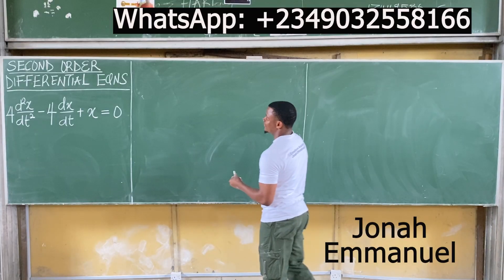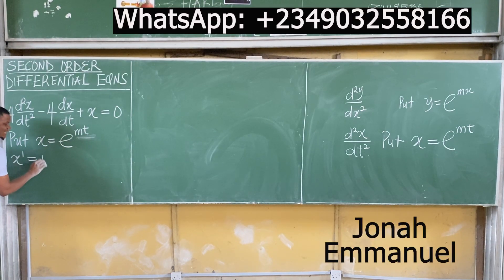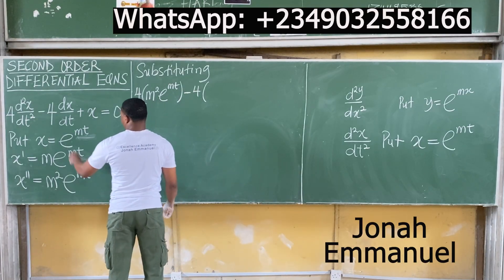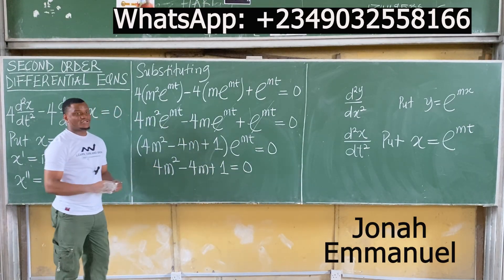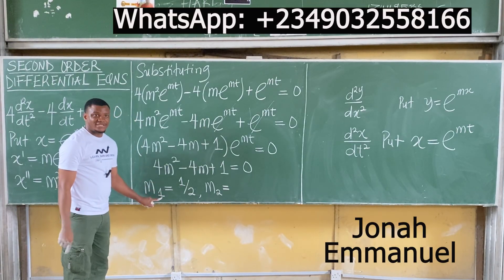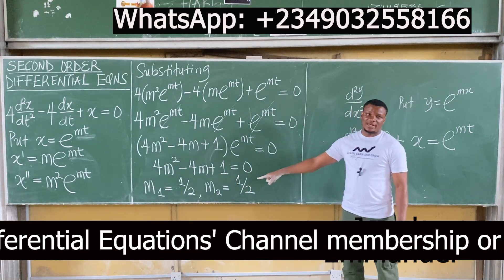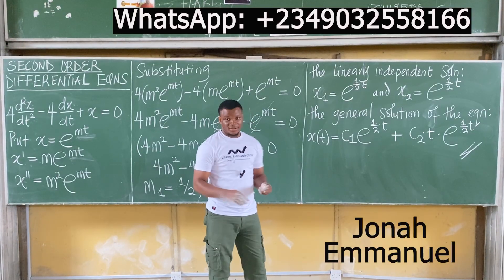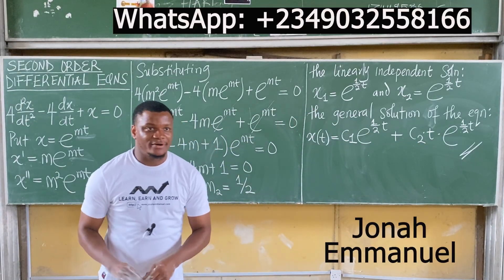Part 3 Second Order Linear Differential Equations Example and Complete Solution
In this video, you will learn the second order ordinary differential equations. This video provides a step-by-step guide on how to solve second order ordinary differential equations via Variable Separable Method. If you need a proper guide to understanding how second order differential equations work, then this video is for you.
Learn about second order linear differential equations and how they are used to model a wide range of phenomena in physics, engineering, and other fields. In this video, we'll introduce the concept of second order linear differential equations, explore their properties, and discuss methods for solving them. Whether you're a student of mathematics, physics, or engineering, or simply interested in learning more about differential equations, this video is designed to provide a comprehensive overview of second order linear differential equations. We'll cover topics such as the general form of a second order linear differential equation, the role of initial conditions, and techniques for finding solutions. By the end of this video, you'll have a deeper understanding of second order linear differential equations and be better equipped to apply them in a variety of contexts.